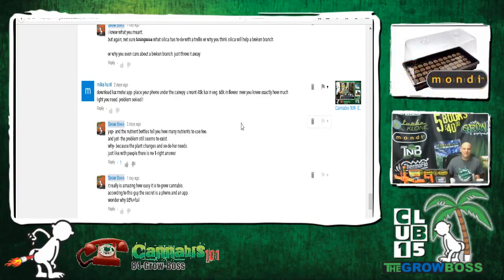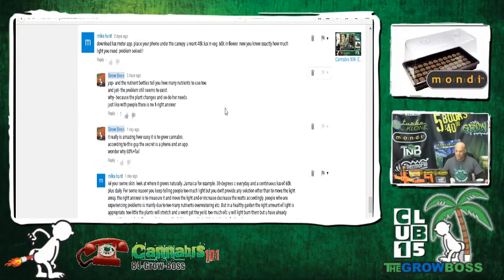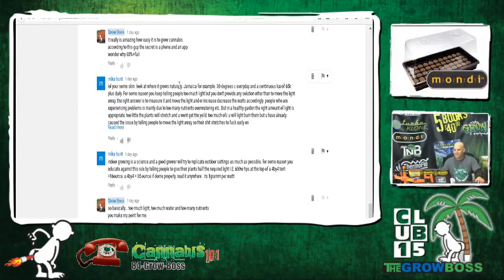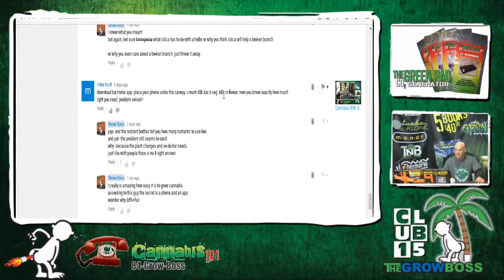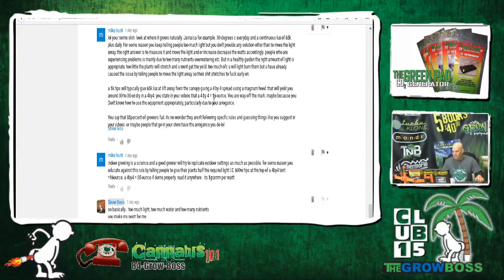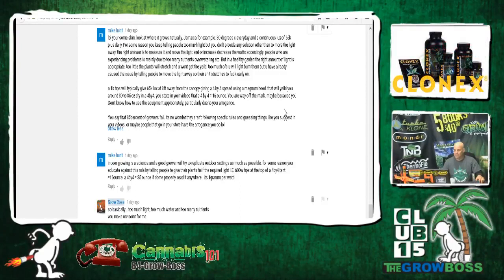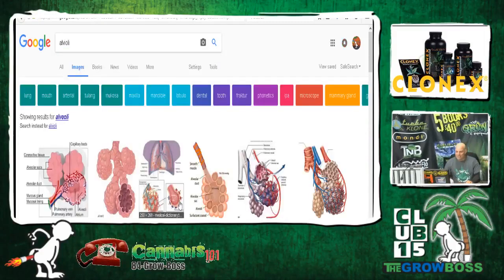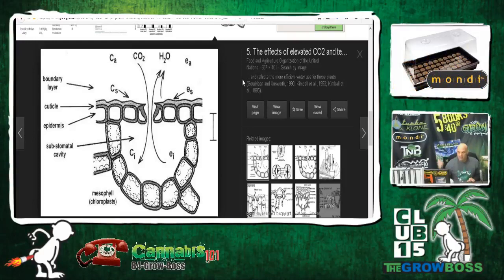Cannabis Hotline E#113